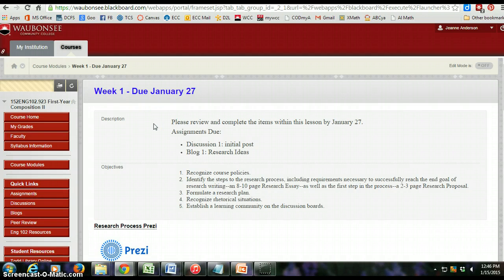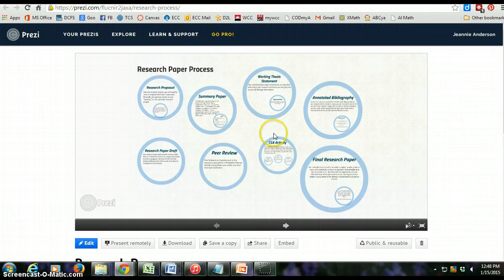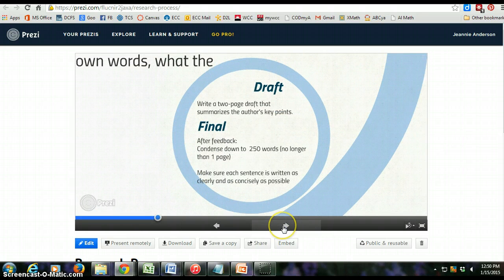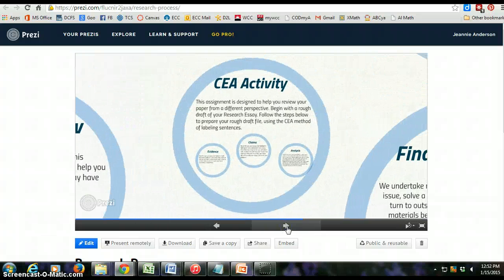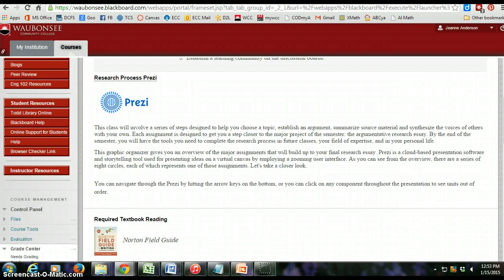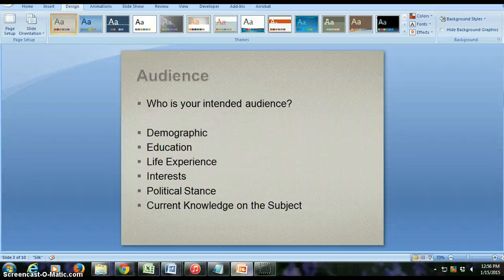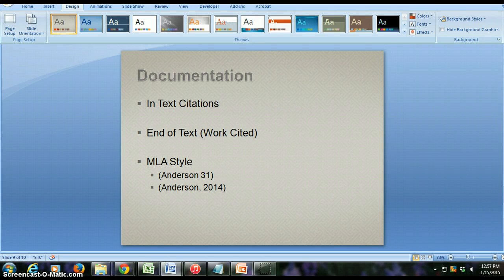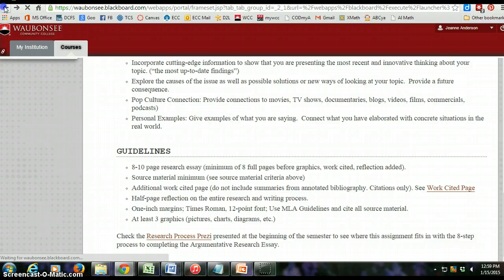Week 1 Content - WCC - Spring 2015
content for week 1 explained.